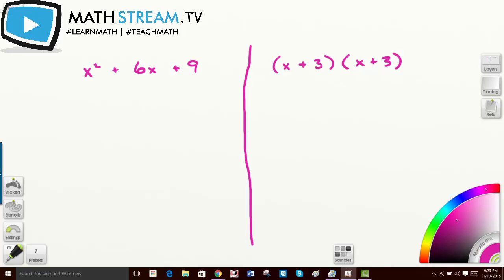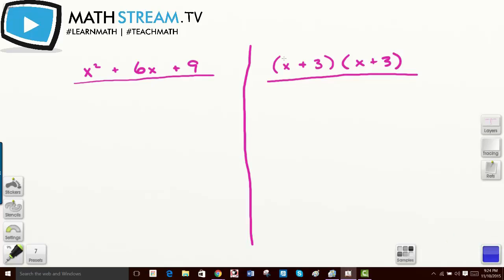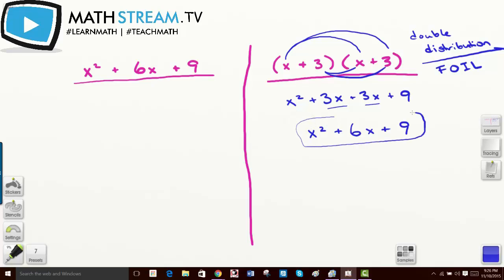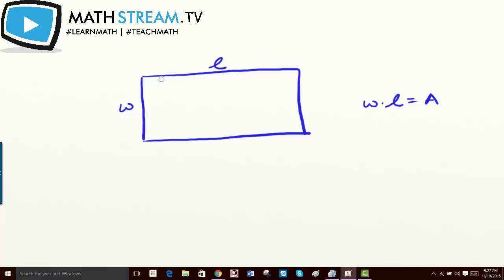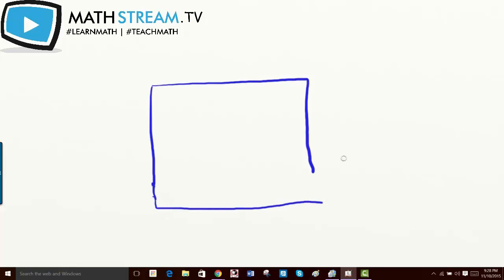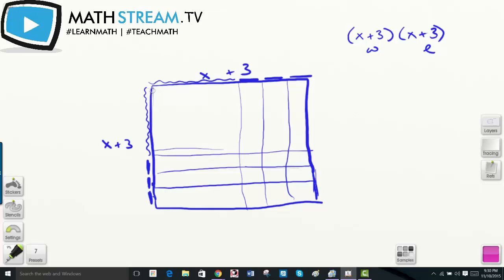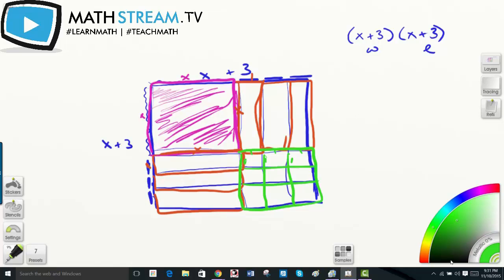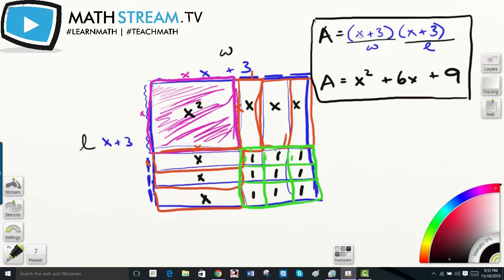Unit 5 Lesson 2 Topic 2 [Factored Form] 10 min